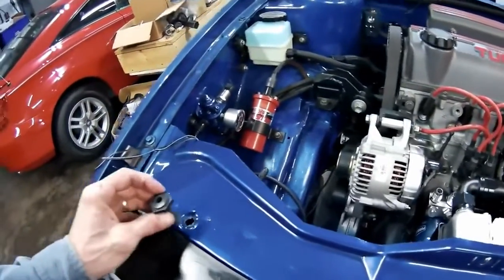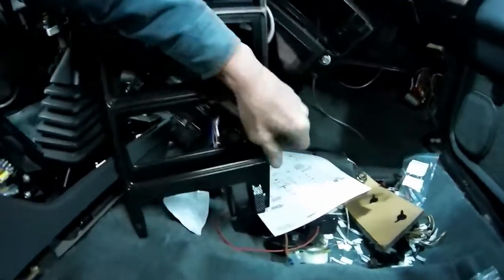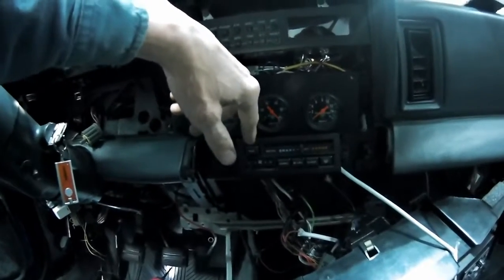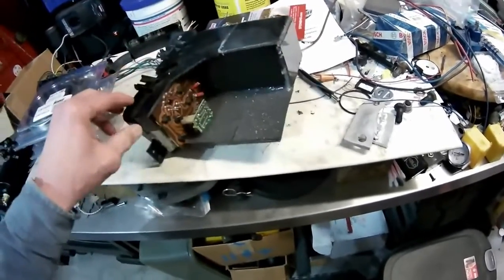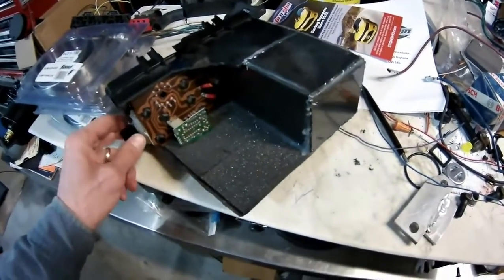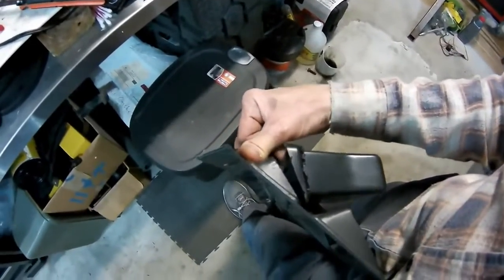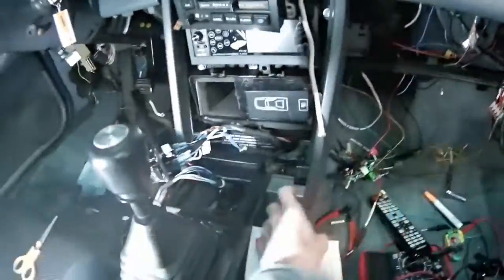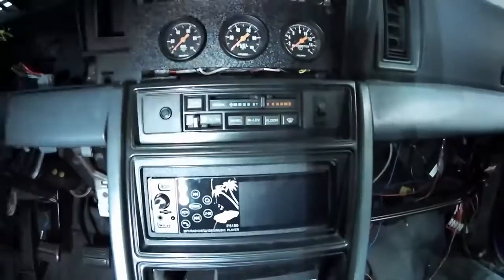Laser86 - PT17 - Fuel Pump & Dash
This video covers adding an auxiliary fuel pump relay, and more dash panel mods.